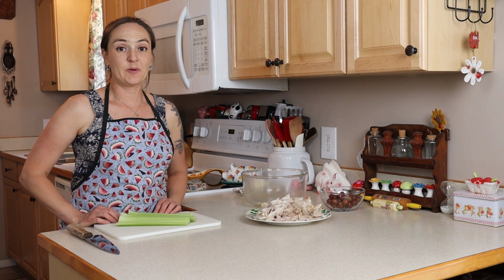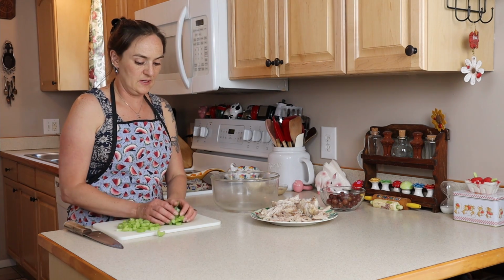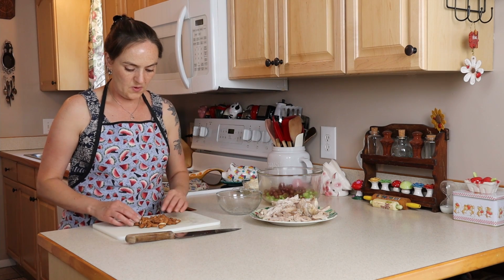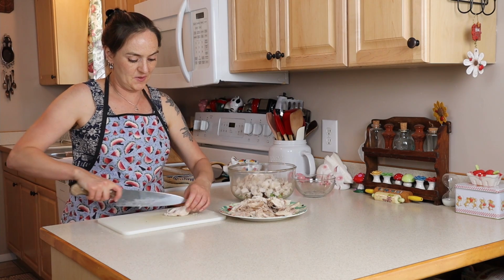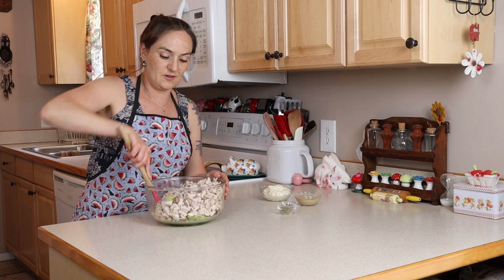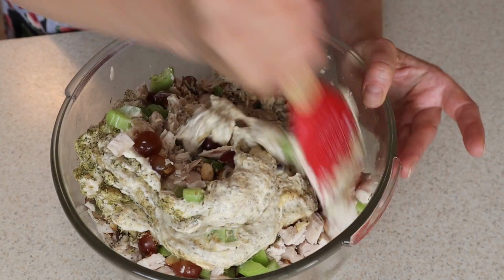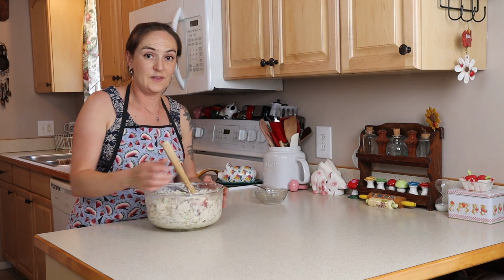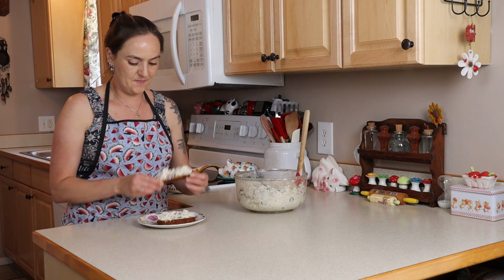How to make my Gluten Free Chicken Salad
Today I am going to show you how to make my Gluten Free Chicken Salad!

For the Chicken Salad:
2 small Chicken breasts, and 2 thighs cooked (I used an 8 pound chicken)
1 cup seedless Red Grapes
4 Celery stalks
1 cup toasted chopped Almonds
1 Tbsp Spice seasoning
1 cup ( 8 oz.) Mayonnaise
1/2 cup (4 oz.) Horseradish Mustard
1/2 tsp each Salt and Pepper